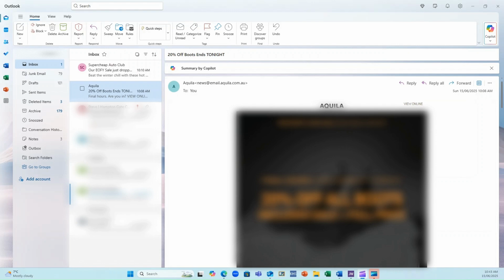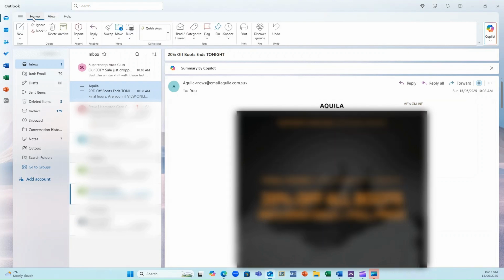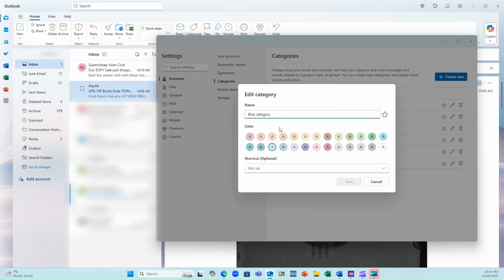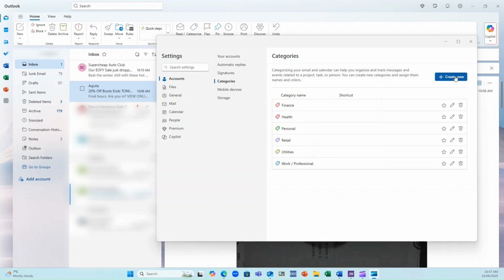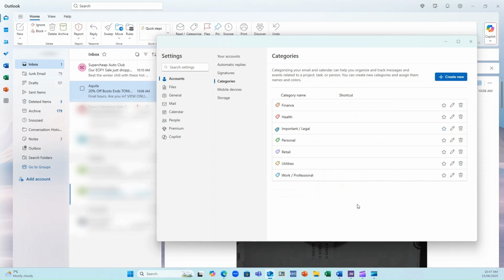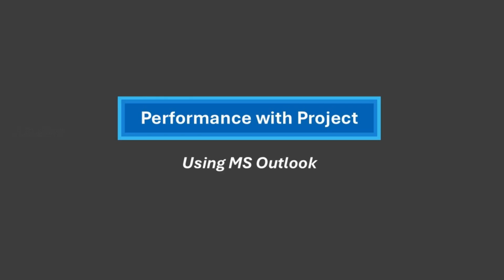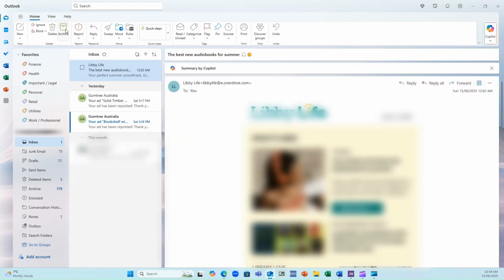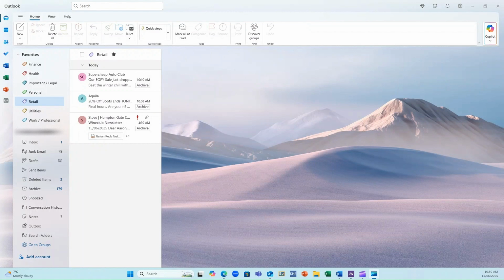Outlook #04 - Categorize your emails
📧 Master Your Inbox: How to Categorize Emails in Microsoft Outlook
Tired of a cluttered inbox? In this quick tutorial, learn how to use Categories in Microsoft Outlook to organize and manage your emails like a pro. Whether you're sorting by project, priority, or team, Outlook's color-coded categories help you stay on top of what matters most.

🔍 In this video, you’ll learn how to:

 - Access the Categorize feature in Outlook
 - Assign existing categories to emails
 - Create and customize new categories
 - Use categories to streamline your workflow

✅ Perfect for beginners and anyone looking to boost productivity with smarter email organization.